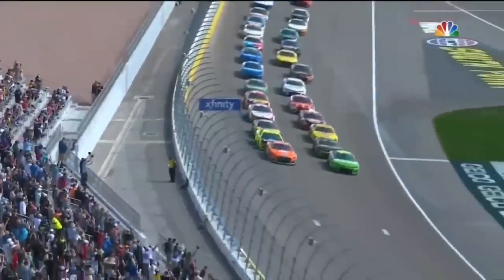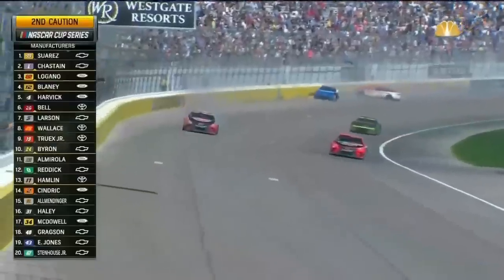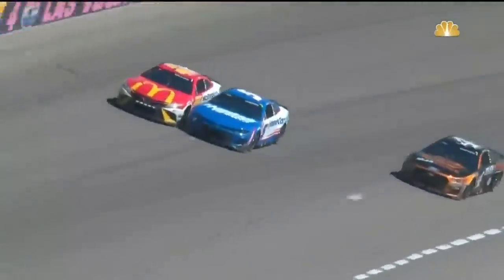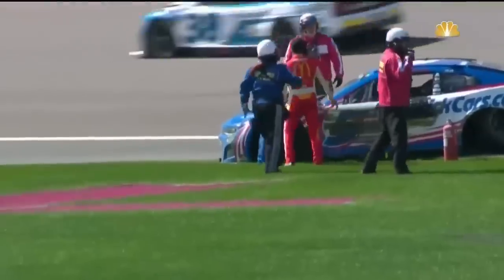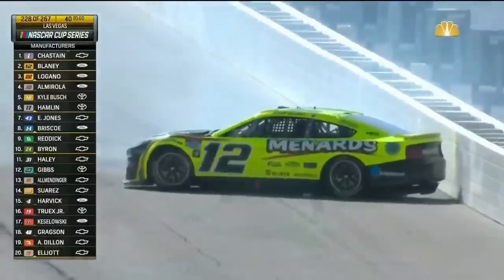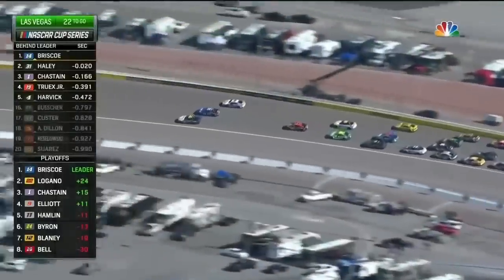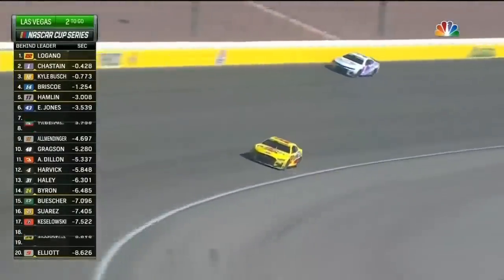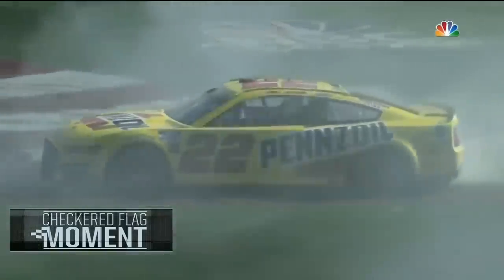NASCAR Cup Series at Las Vegas | NASCAR ON FOX HIGHLIGHTS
Full highlights from Sunday's NASCAR Cup Series race from Las Vegas Motor Speedway.